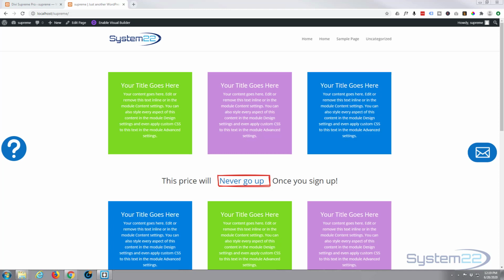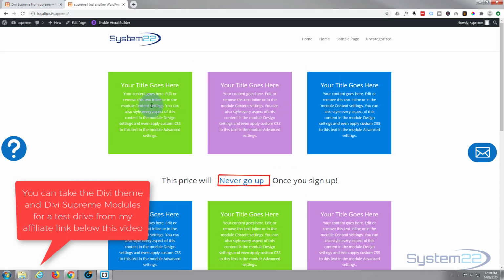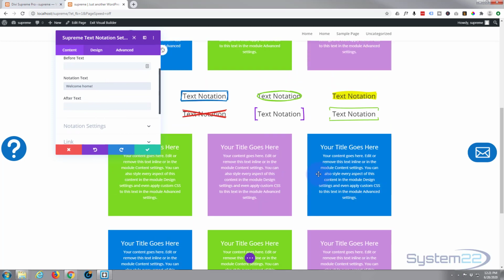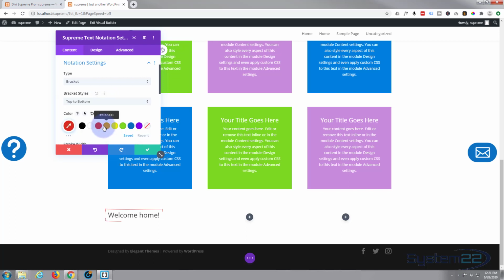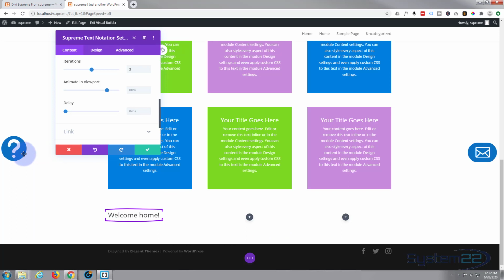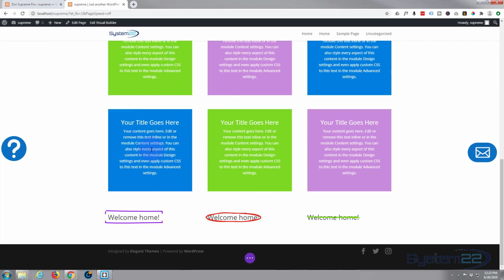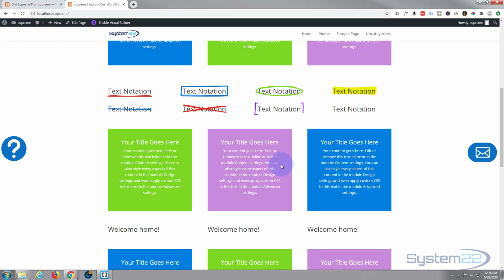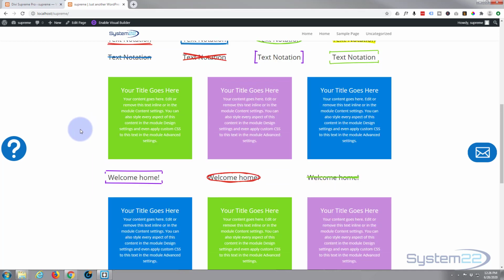Divi Theme Supreme Modules Plugin Text Notation Module 👍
Divi Theme Supreme Modules Plugin Text Notation Module. We are going to be using the Divi Supreme Modules Plugin to create some great effects in this series of videos.The Divi theme from elegant themes is absolutely awesome. Whenever I have a WordPress build, it's my go-to theme every time. I have built many, many sites with the Divi theme and it just keeps on getting better. Elegant themes keeps adding features, and tools to increase your productivity, as well as ease of use and site load speed. So if you are building a WordPress site I recommend you give it a try. I am pretty sure you will not be disappointed!